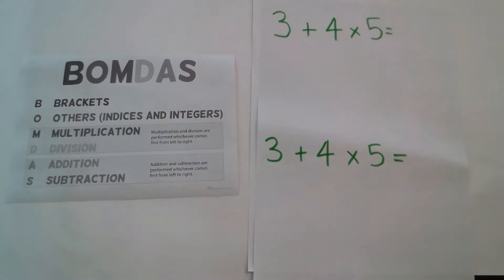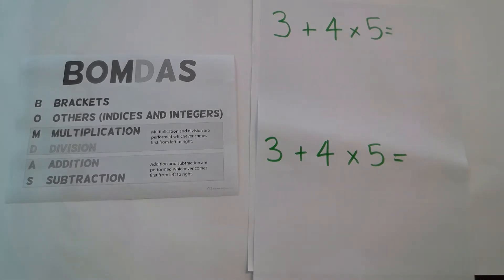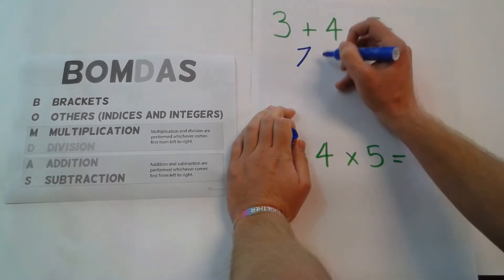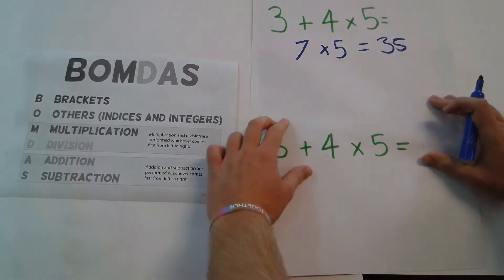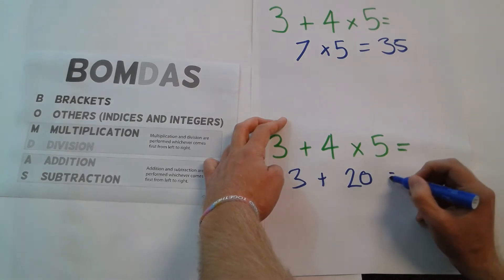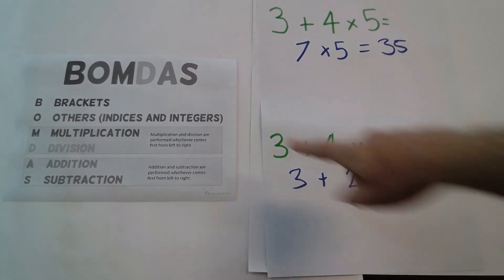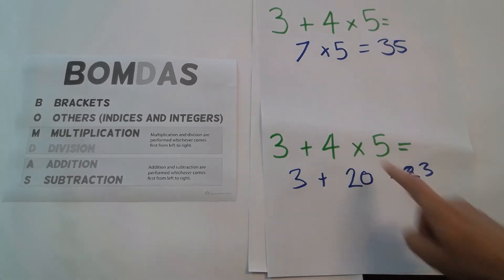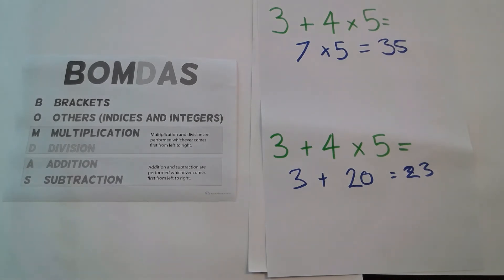BOMDAS Revision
Grade 6 students revise BOMDAS